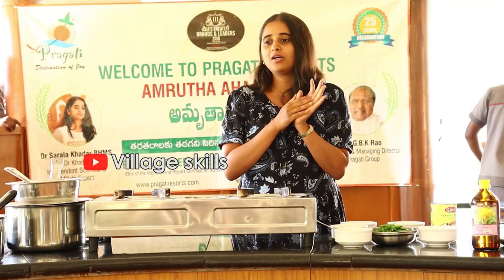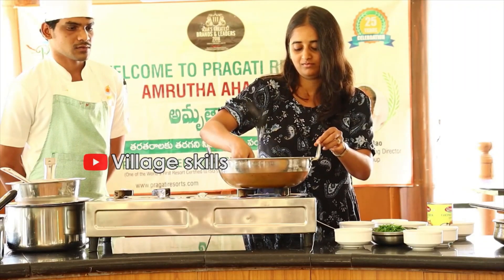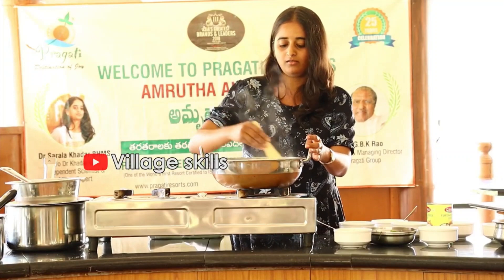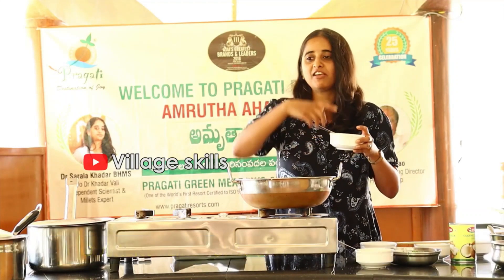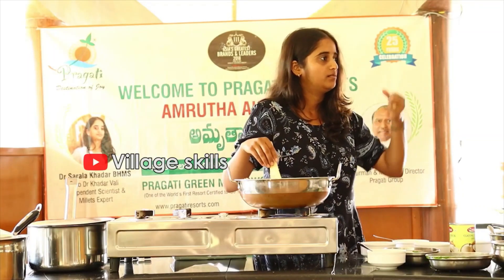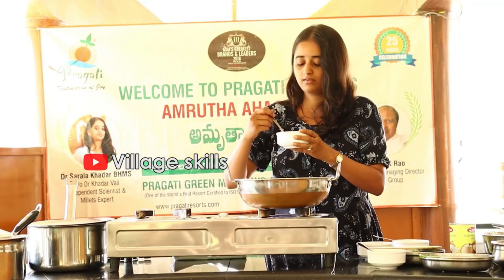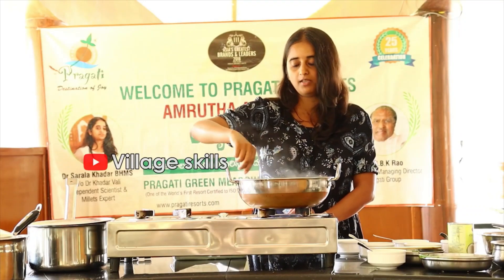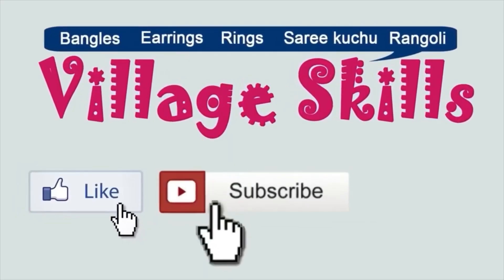how to make spinach soup recipe | Healthy & easy spinach soup preparing idea